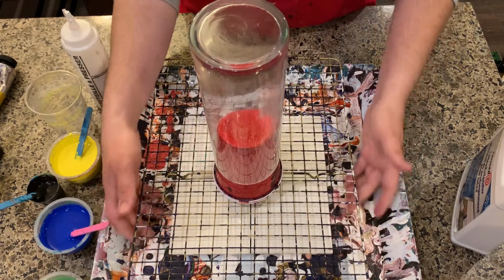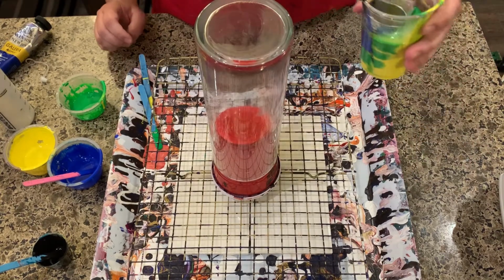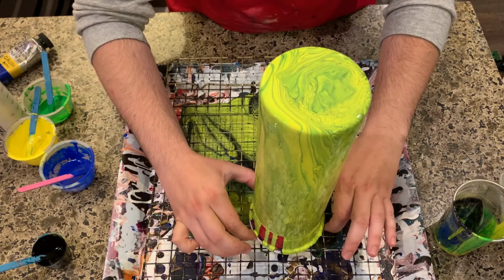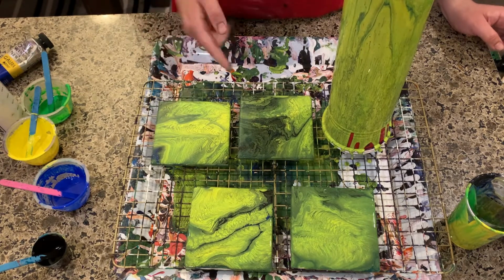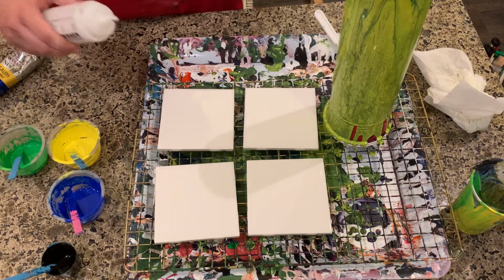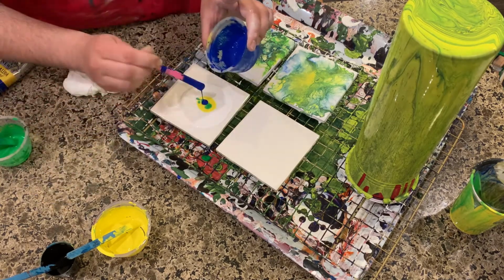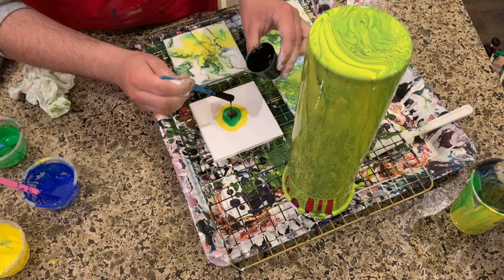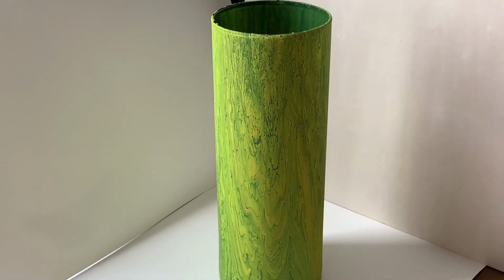Yellow Vase Acrylic Pouring (30)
A semi-successful vase and coaster/tile pour with acrylic fluid paints.  You win some, you lose some!

Materials:

Glass Vase
4 x 4"x4" Tiles

DecoArt Crafter's Acrylic Sun Yellow
Liquitex Basics Light Green Permanent
Winsor & Newton Cobalt Blue Hue
Artist's Loft Mars Black

Glue All & Water